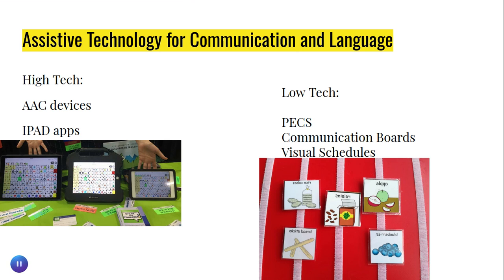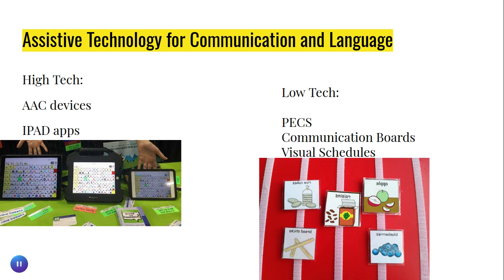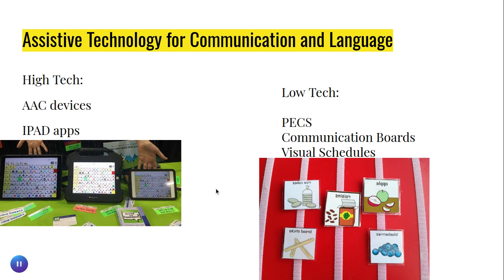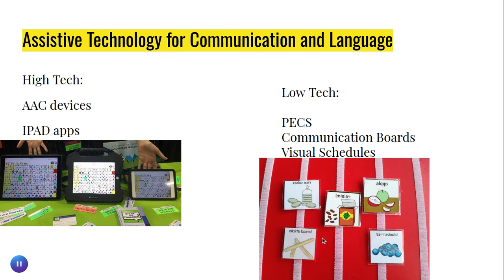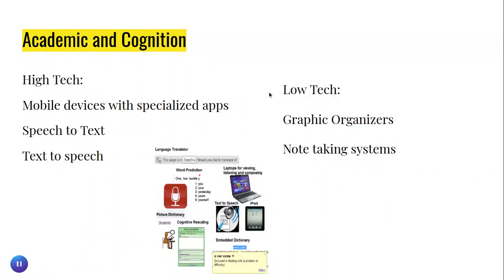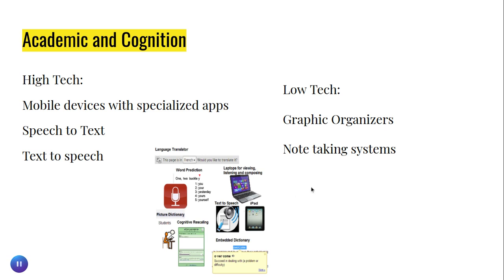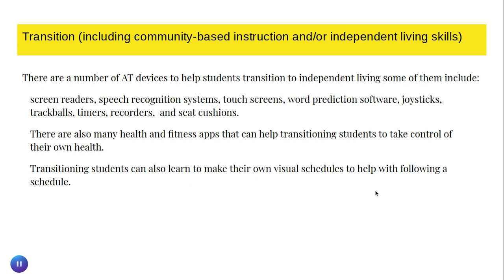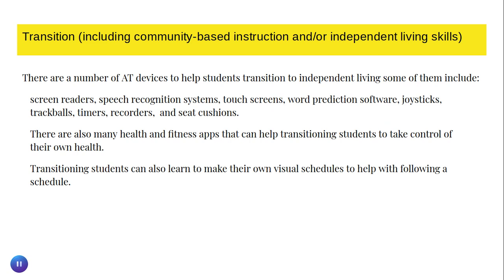Assistive Technology Presentation